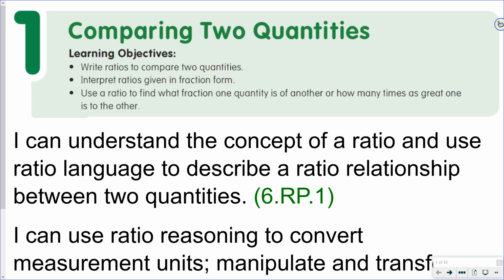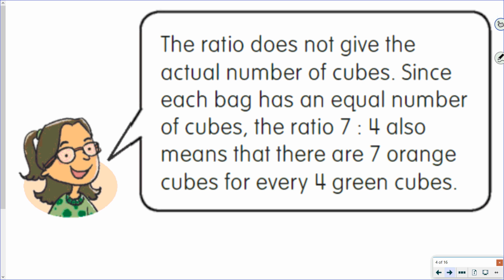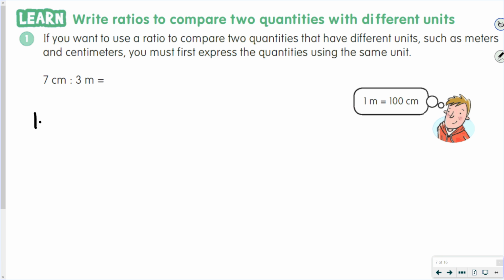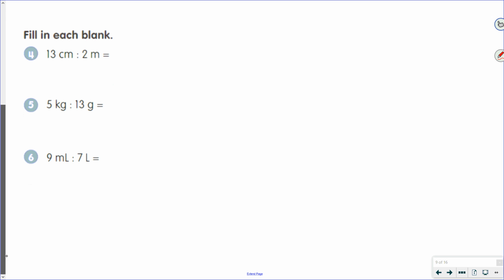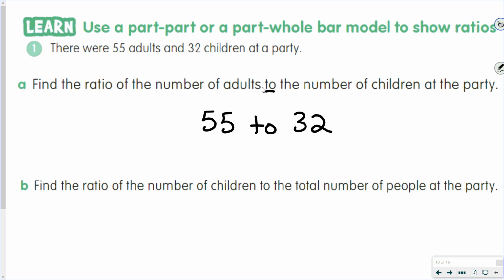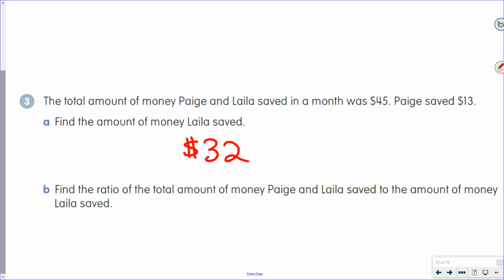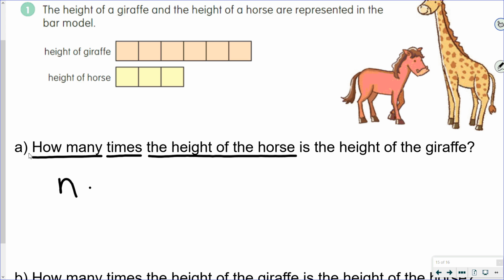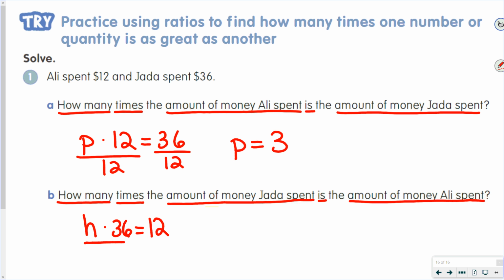Lesson 4.1 Comparing Two Quantities